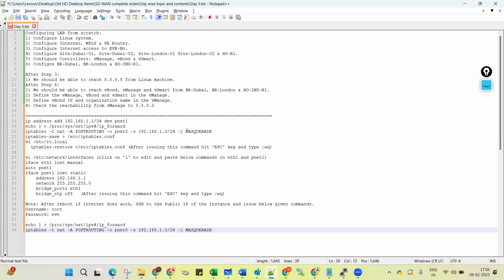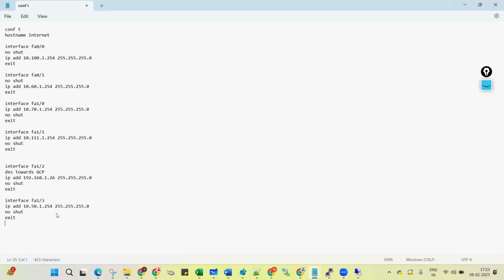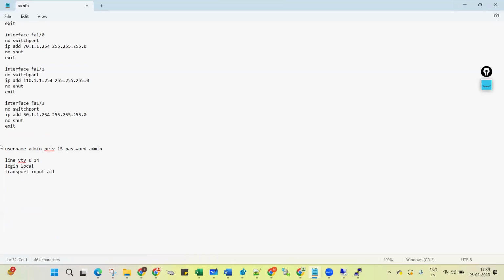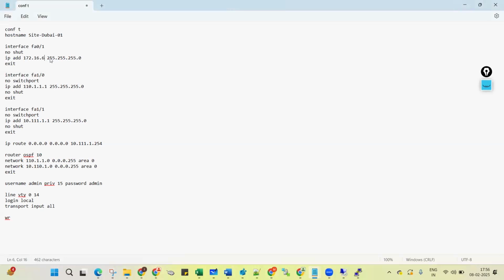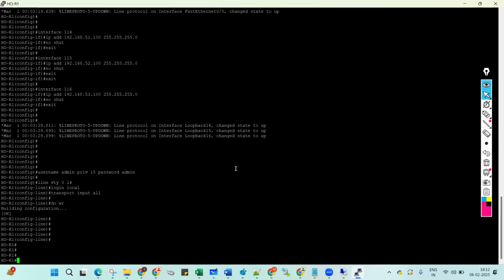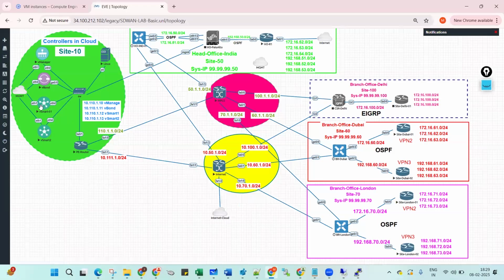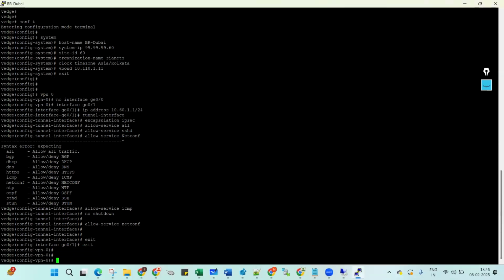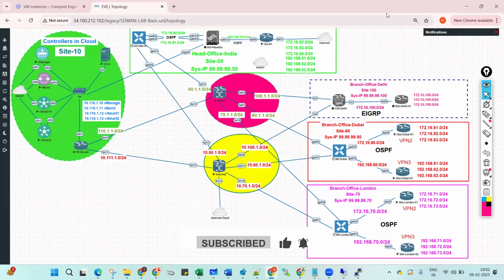SD-WAN LAB Setup from Scratch | Complete End-to-End Guide by Skilled Inspirational Academy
In this in-depth session, we take you through the complete SD-WAN lab setup step by step. Whether you're a beginner or an experienced professional, this video will help you understand SD-WAN deployment, configuration, and troubleshooting like a pro!